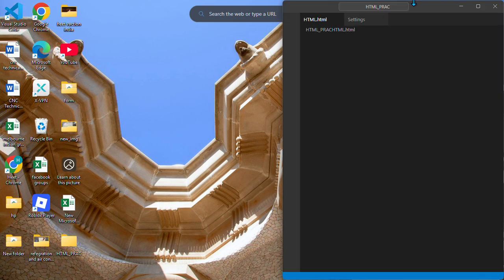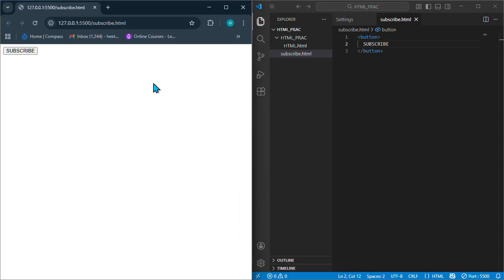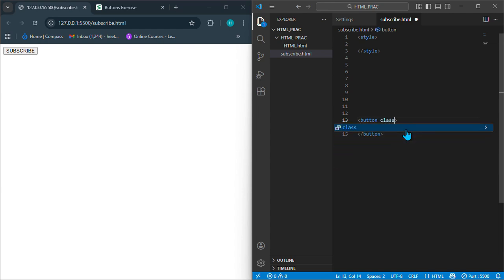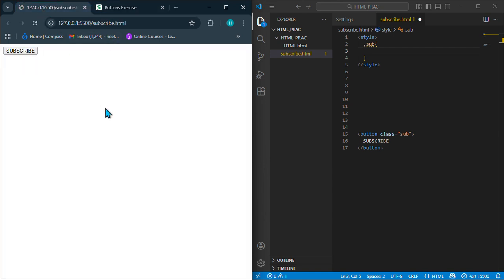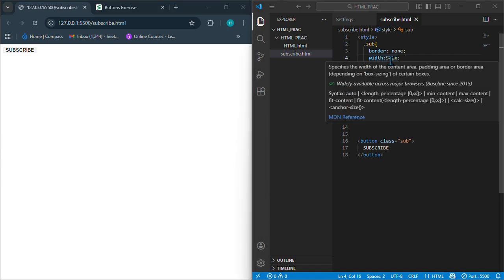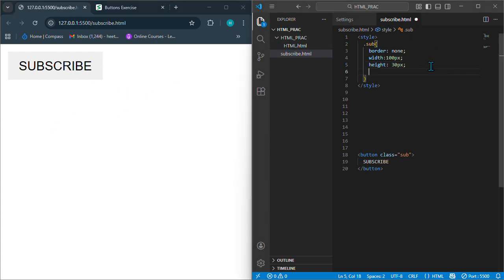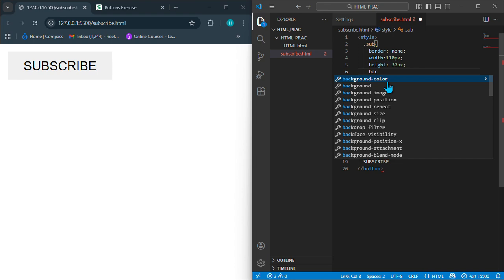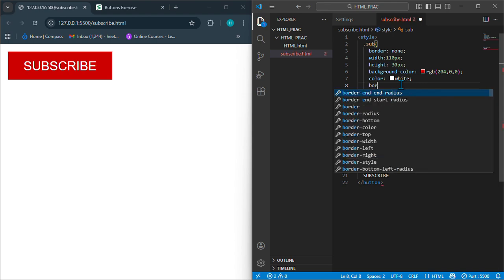Create a Modern Subscribe Button Using HTML & CSS | Beginner Friendly Tutorial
This video is perfect for beginners and front-end developers who want to improve their UI design skills and build interactive buttons for websites.

You’ll learn:

HTML structure for buttons

CSS styling and hover effects

Clean and reusable code

Modern UI design techniques

📌 No JavaScript required
📌 Beginner-friendly
📌 Clean & modern design